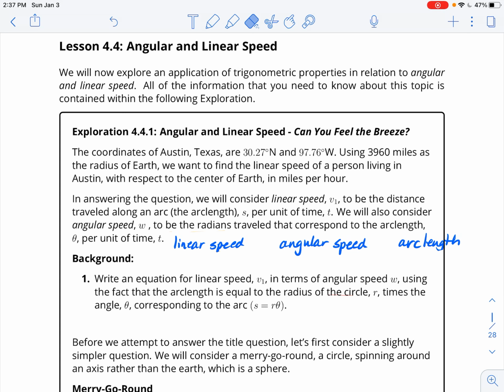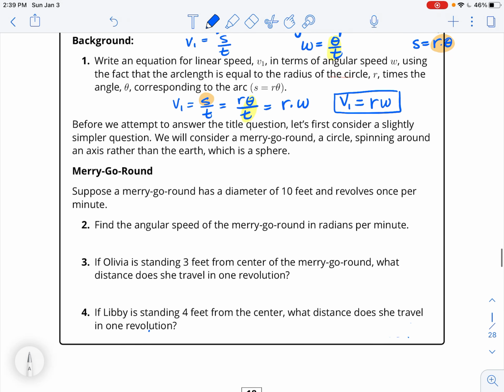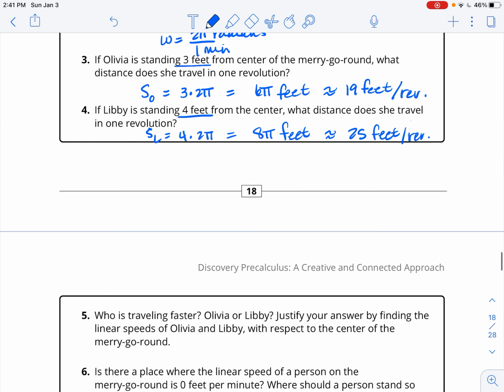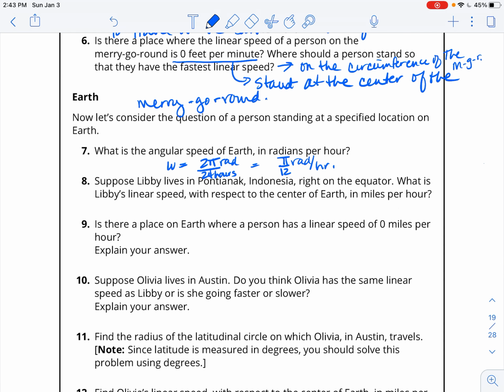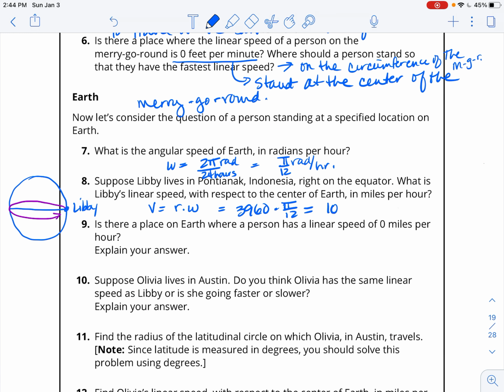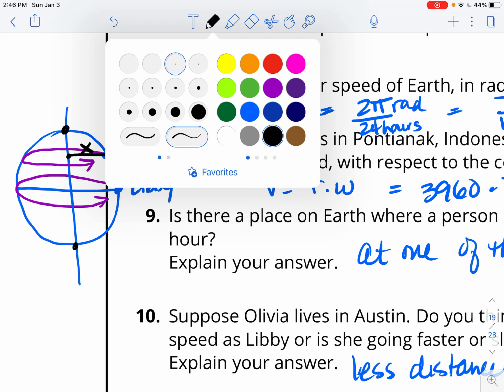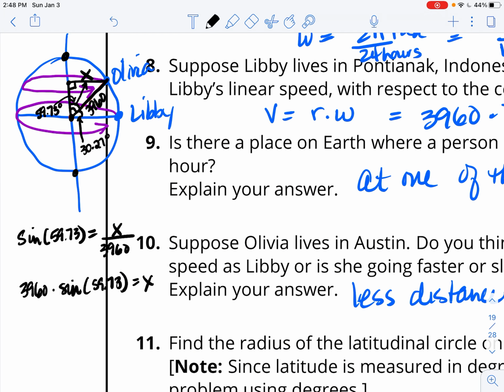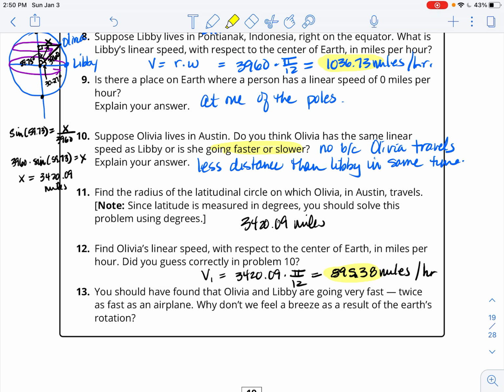Explore 4 4 1